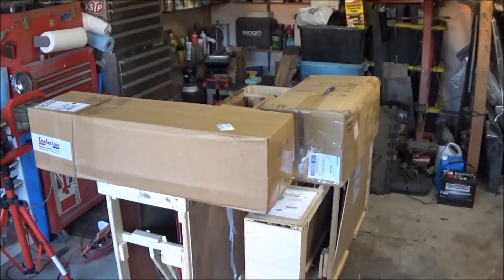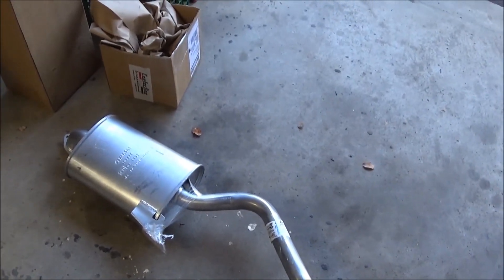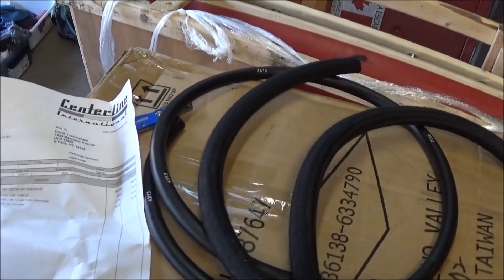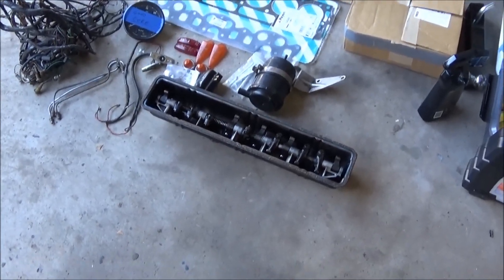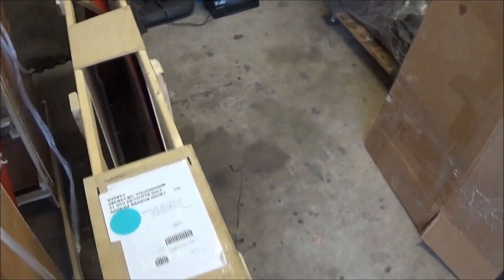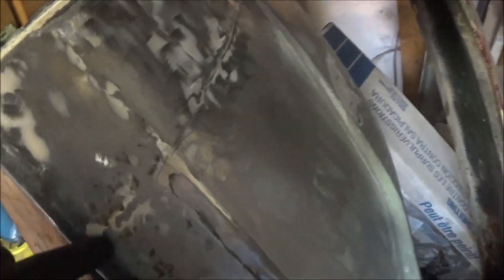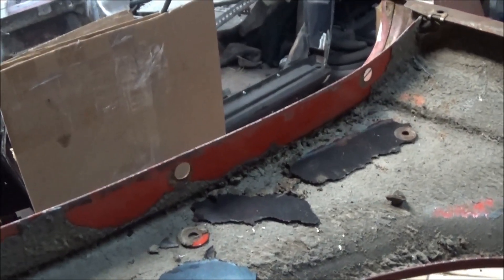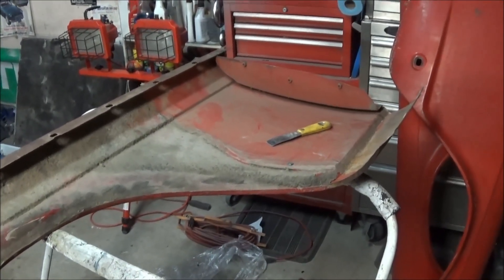Mail Call....More Parts for the Projects.....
Parts for the 81 Alfa Romeo Spider Veloce and the 68 Triumph TR250
Projects.